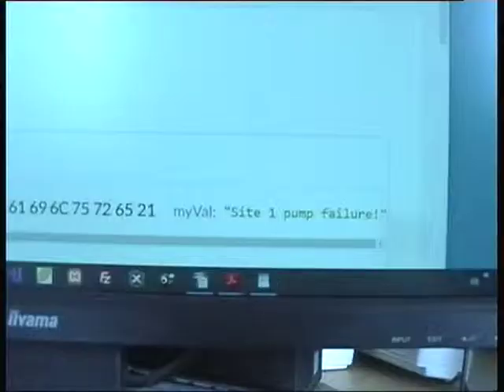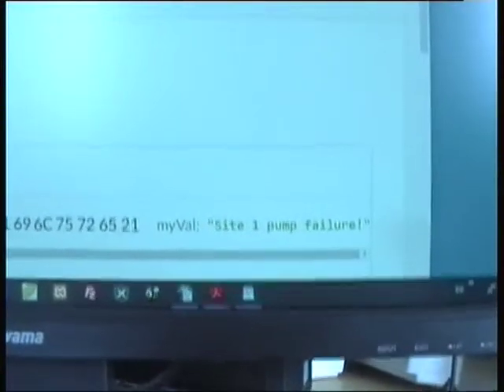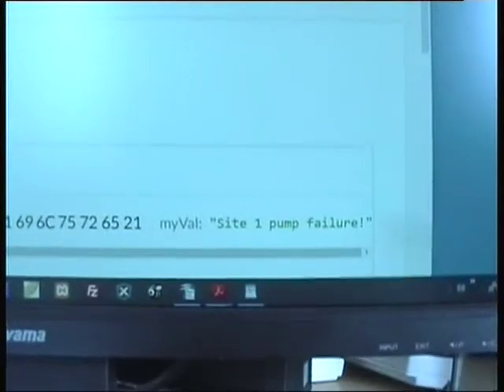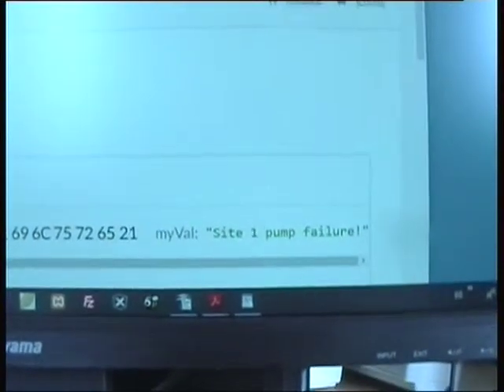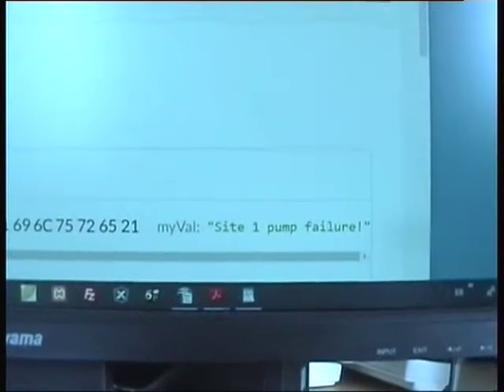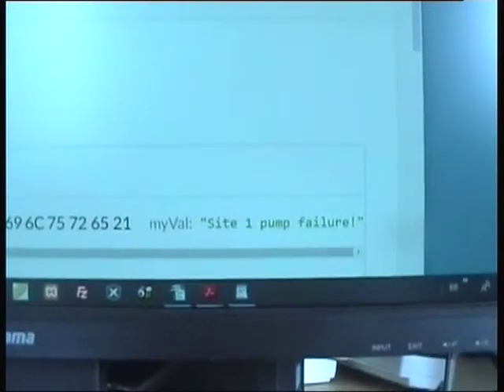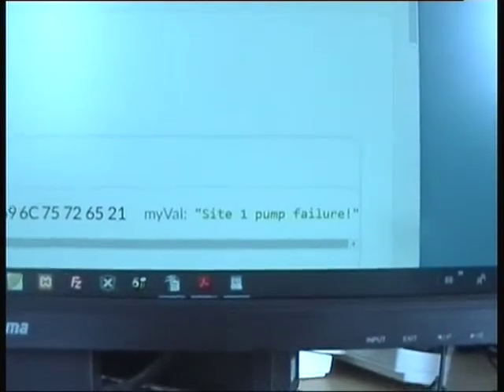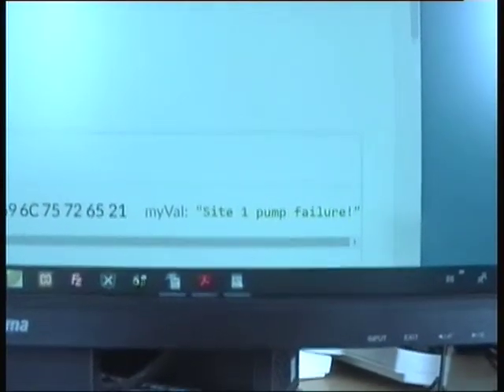tank with three pumps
A small tank with three level sensors and three pumps controlled by a microcontroller
1.in  normal operation when the lower sensor is activated the associated pump empties the tank
2. if the bottom sensor or pump fails the middle sensor activates the middle pump
3. if the middle sensor or pump fails the top sensor activates the top pump
when sensors are clear of water time delays are built into to control algorithm to maintain pump operation to empty the tank.
the time delays are programmable using the LCD and rotary controller on the front panel of the microcontoller system.
In the event of a sensor/pump failure
(a)  a SMS text message is sent to a mobile phone and
(b) a message uplinked using Lora to the LoraWAN backend which can use HTTP POST to forward the message to a database to alert operators to the fault condition